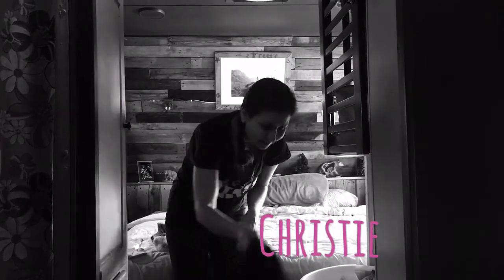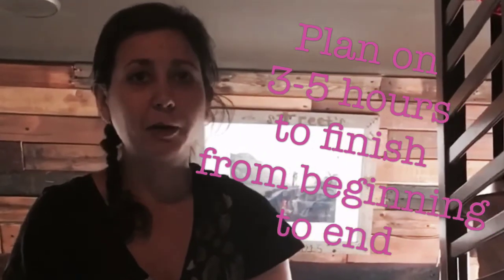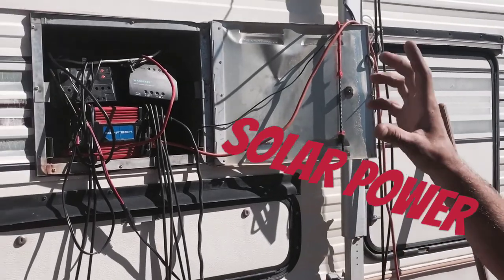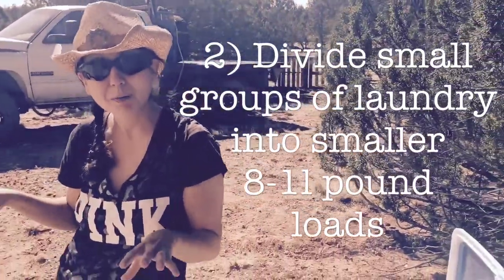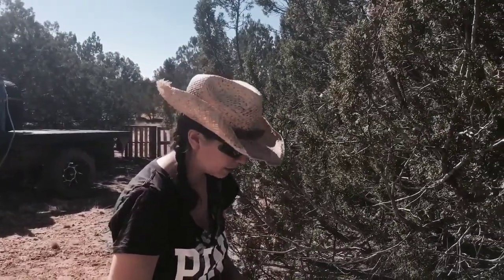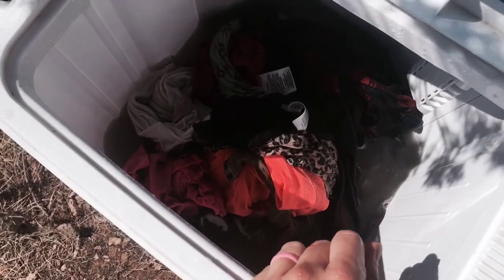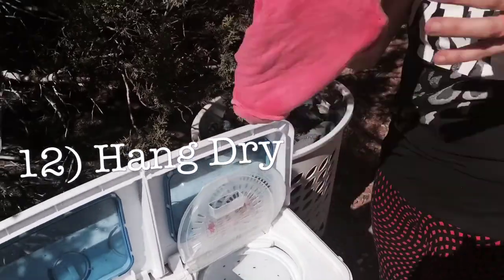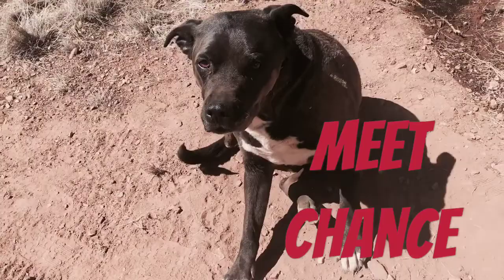Off The Grid Laundry How To With Off The Grid Streets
Our official "How To" for laundry off the grid. In this video we give an in depth explanation of what it takes to do your off the grid laundry from beginning to end.

Giantex Portable Mini Compact Twin Tub 17.6lbs Washing Machine Washer Spin Cycle